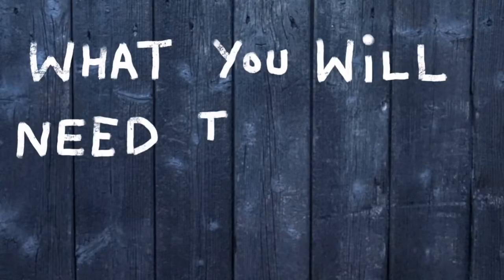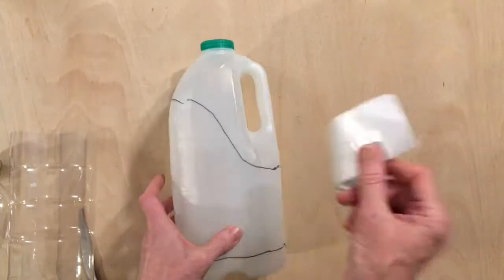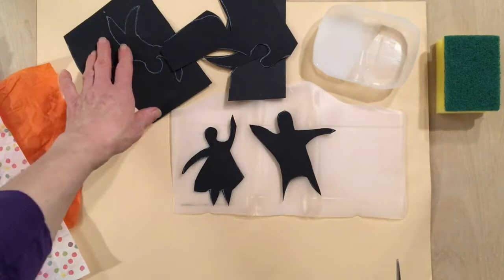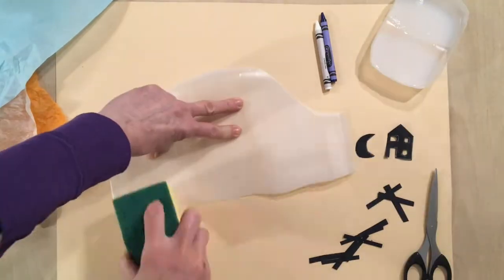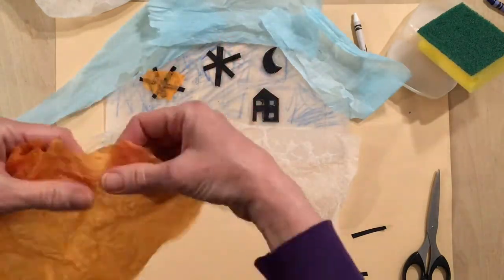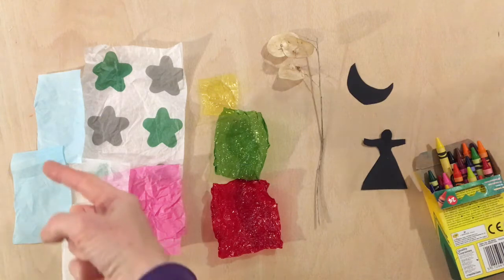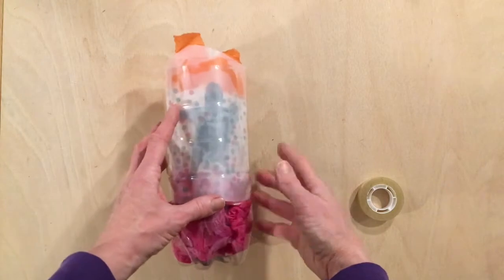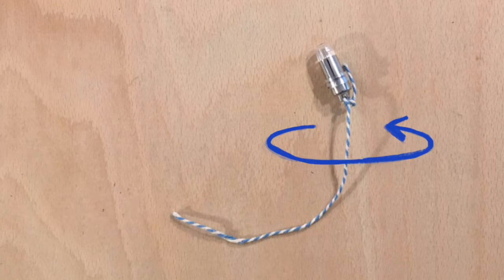How to Make Recycled Doorstep Lanterns (The Studio Morland)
Join Hannah Fox to learn how to make Recycled Doorstep Lanterns for 'Light Up Morland' - part of Highlighting Eden.

To make your lantern you will need:
- A large plastic milk carton
- A 2L soft drinks bottle (or squash bottle)
- Coloured tissue paper and/or cellophane
- String
- A small rock
- PVA craft Glue
- A sponge
- Black card or paper
- Scissors
- Selotape
- A small light
- Crayons (optional)

If you live in Eden please place your lit lantern on your doorstep between the 14th-20th March 2021. For more information about Light Up Morland visit: